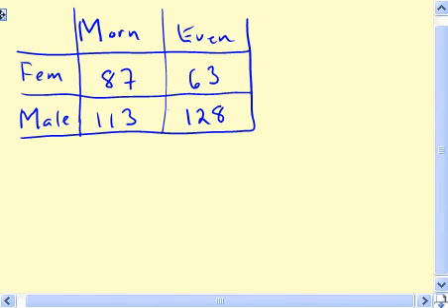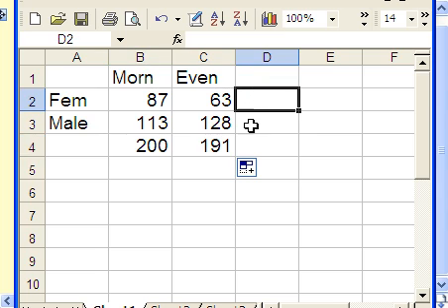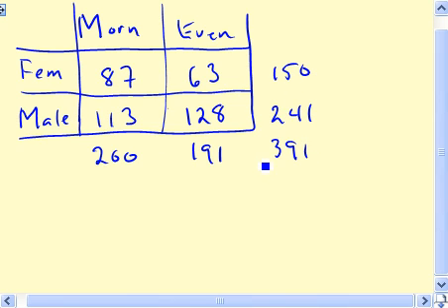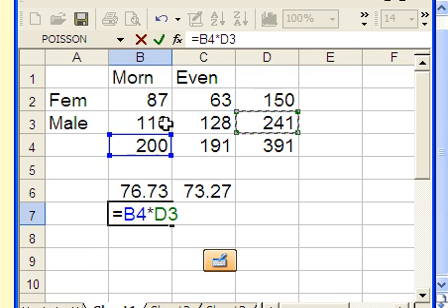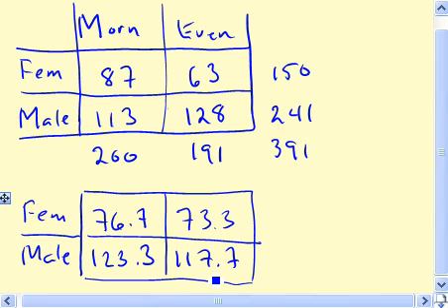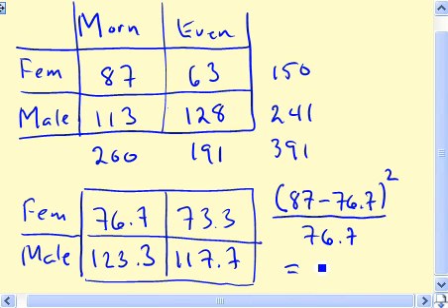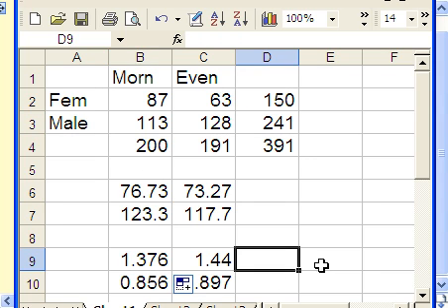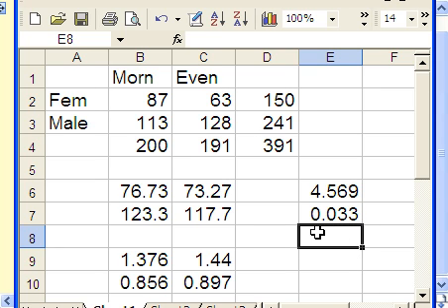Module 10, Video 2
Two-way tables, chi square test